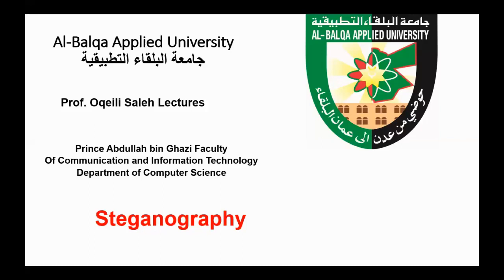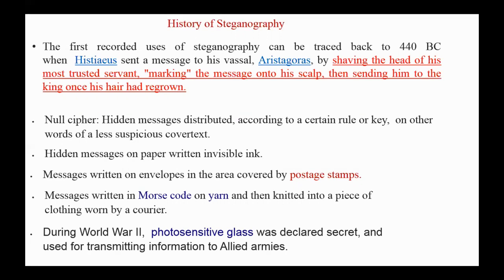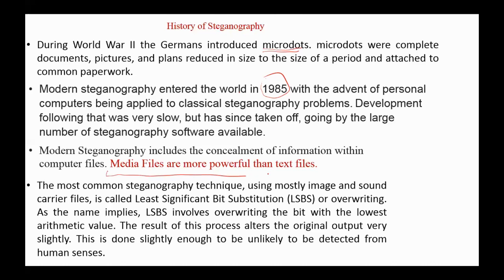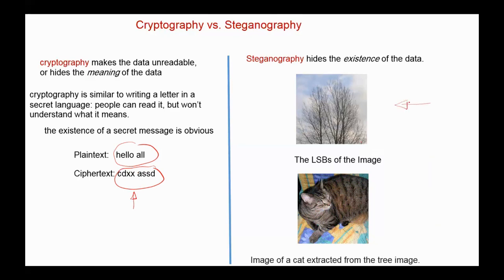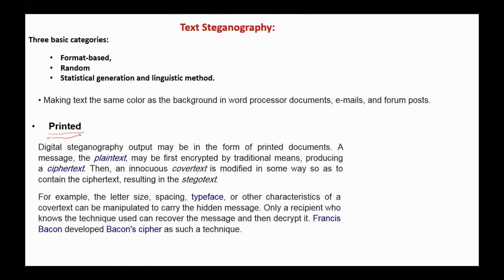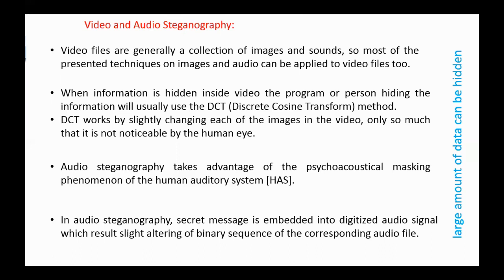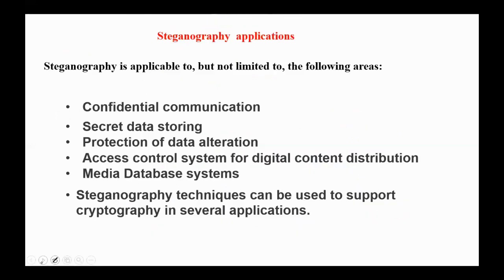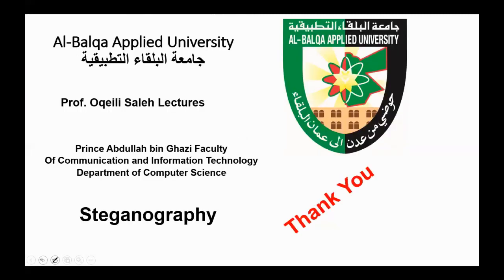Steganography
History of Steganography
Applications of Steganography
Definition of Steganography
The difference between Cryptography and Steganography
Steganography techniques
How to calculate the size of a video file